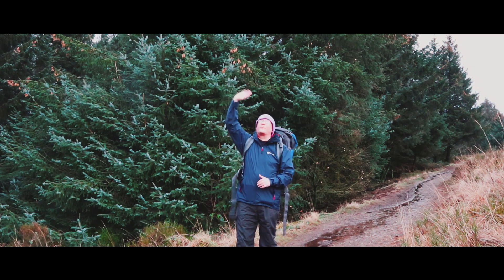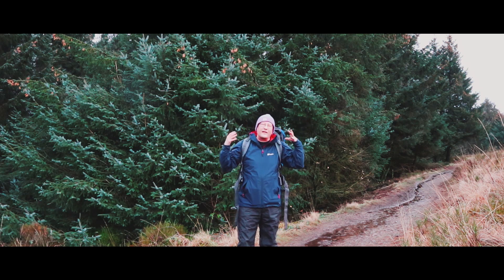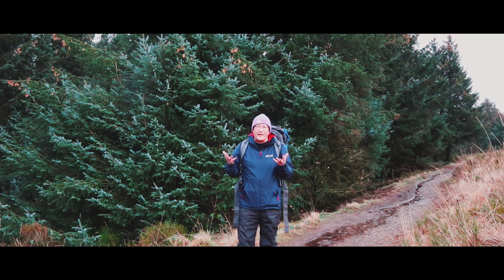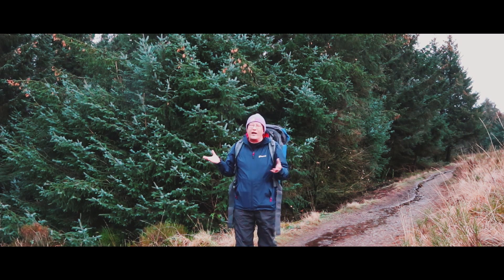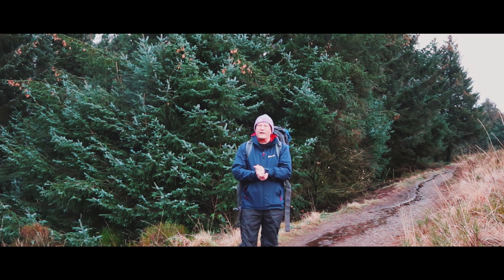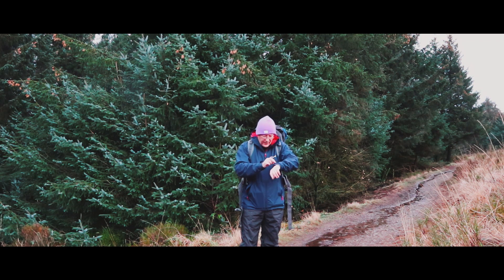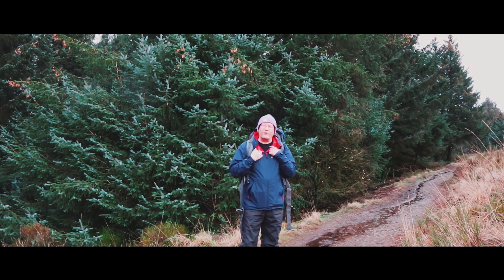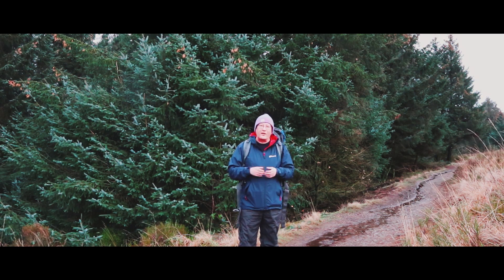Beacon Fell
A video montage of  Beacon fell, just south of the Trough of Bowland in the county of Lancashire, England.

It's popular with walkers, families and equestrian activities.

Although not high above sea level, at 266 metres, with surround hills much higher, it affords stunning view across the Morecambe bay, with Blackpool Tower and North Wales visible on clear days